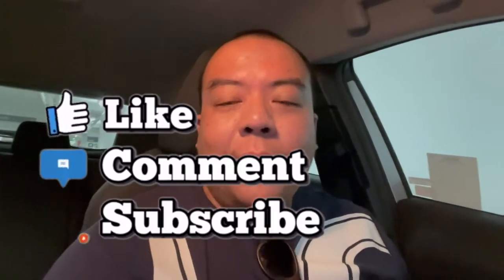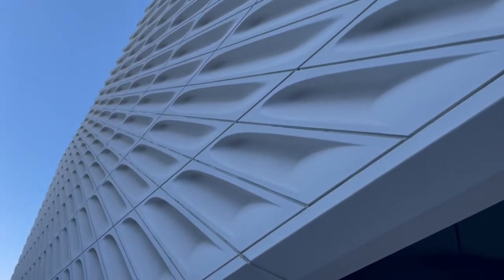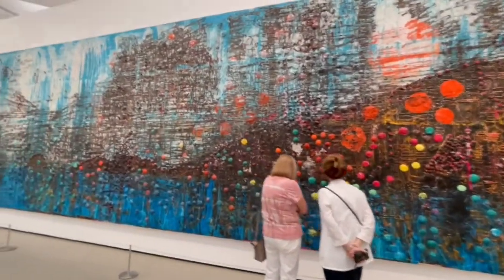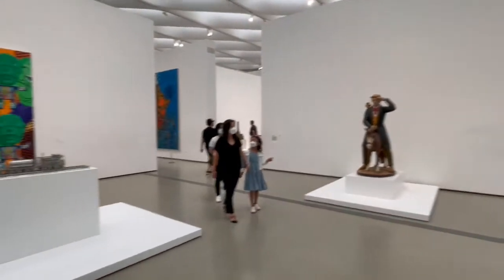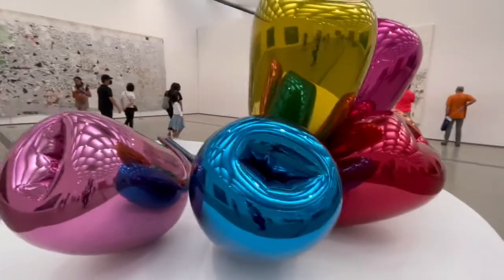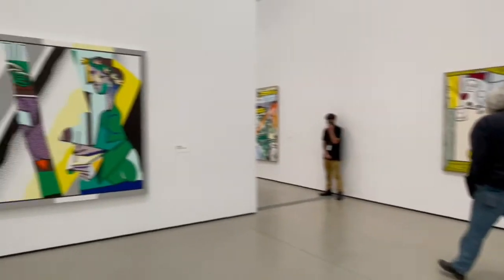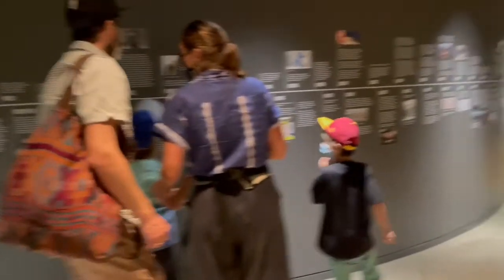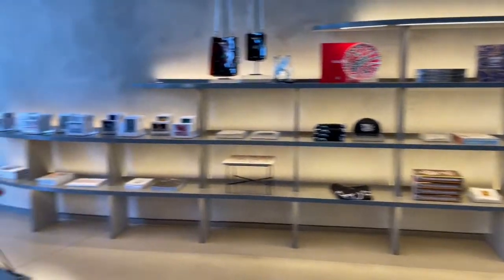The Broad Museum tour * see giant tulips, rabbit, toy balloon, & more *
Mabuhay friends! In this vlog, I am going to take you with me as I go to one of the popular tourist spots in Los Angeles, The Broad Museum. You’ll see contemporary and modern art works, which they say are mostly collections of a billionaire couple. :)

Time Stamps:

00:04 - parking lot venue is on the basement of the building
00:48 - exterior view of the museum building
01:05 - free timed admission tickets on the museum website
01:18 - general admission ticket starts on the 3rd floor, the main gallery
02:54 - big dining set art work
03:04 - time line history illustration of The Broad Museum, 2nd floor
03:12 - gift shop, 1st floor